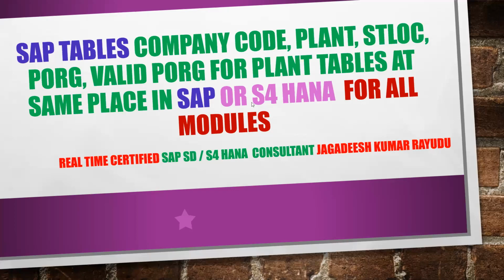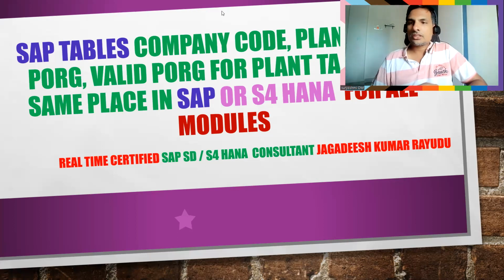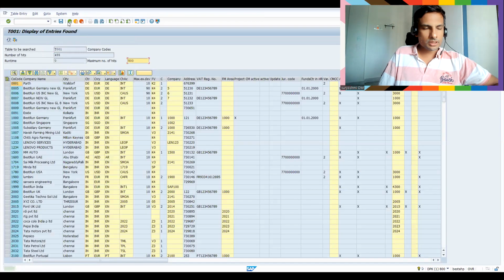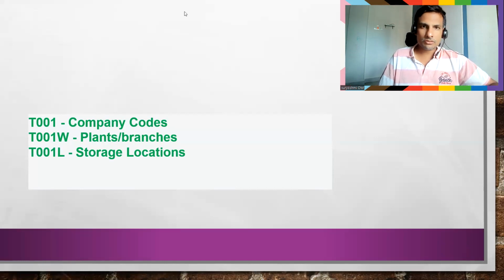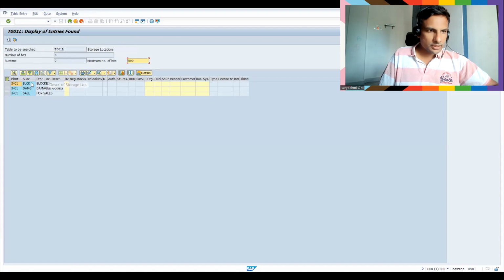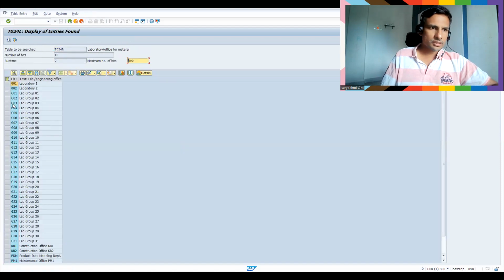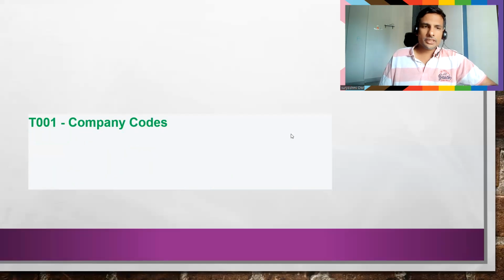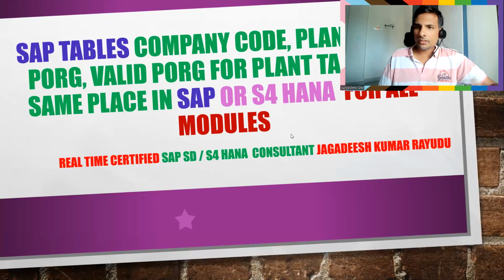sap tables company code, plant, stloc, porg, valid porg for plant TABLEs at same place IN SAP or s4